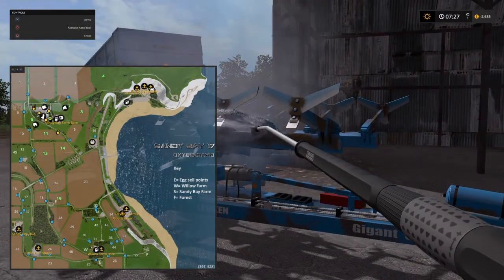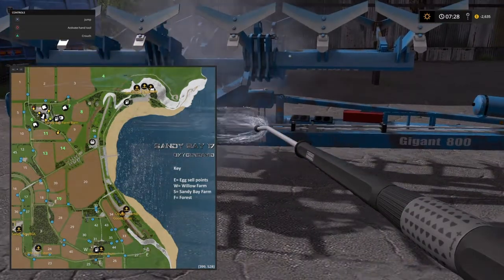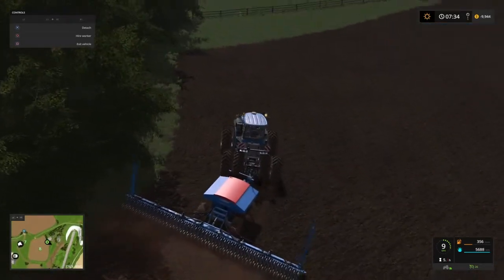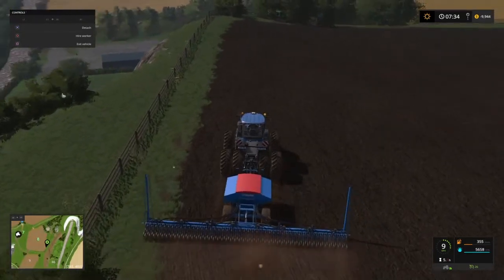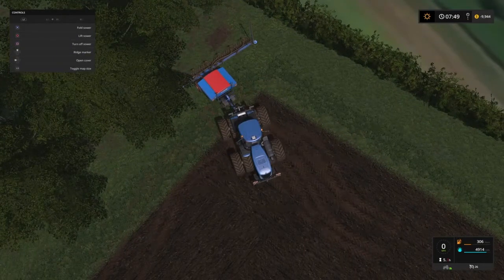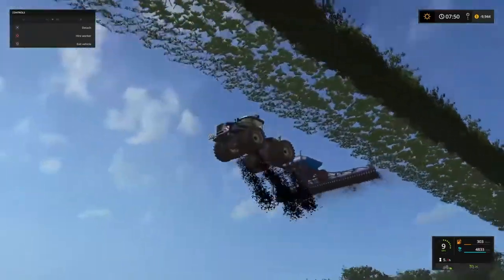Sandy Bay Episode 10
With the plowing completed, it's time to start planting. First up, turning field 8 into a meadow...